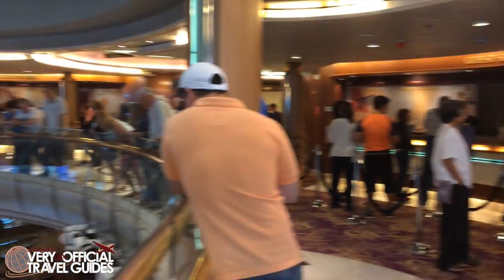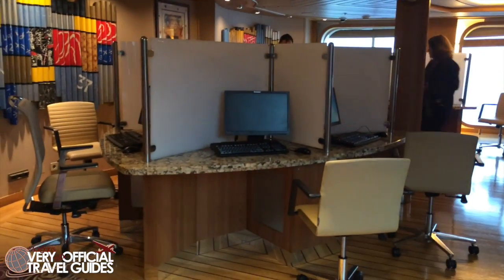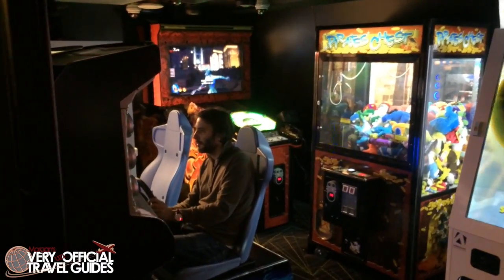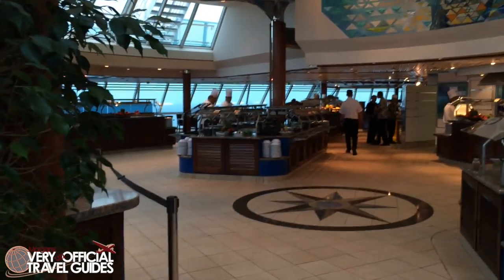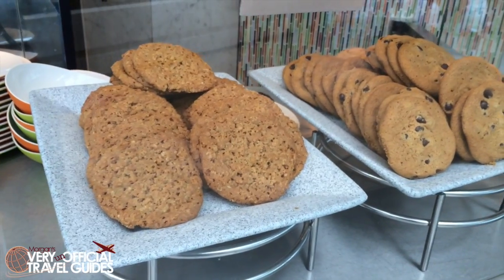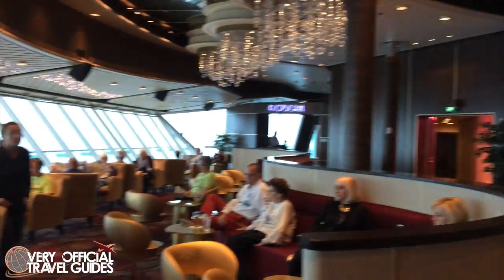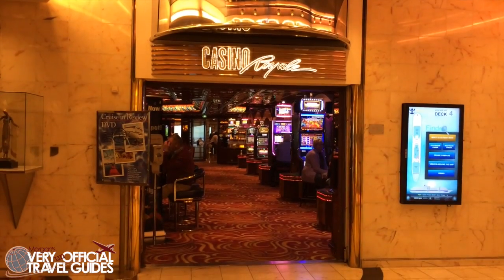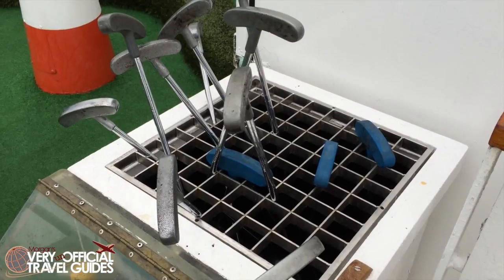Legend of the Seas Ship Tour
Royal Caribbean's Legend of the Seas belongs to the "Vision Class" of ships, (others being Enchantment, Grandeur, Vision, Rhapsody, and Splendour).  Check out this ship tour and be sure to "like" the Facebook page for Morgan's Very unOfficial Travel Guides for all the reasons mentioned! :-)